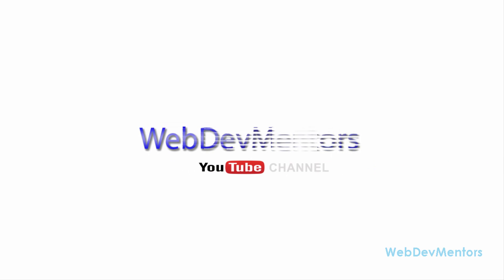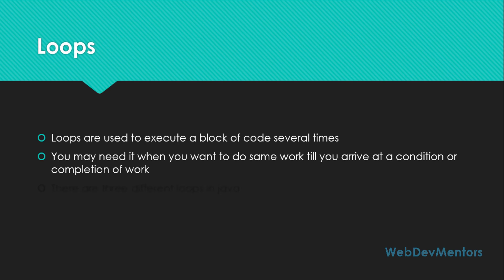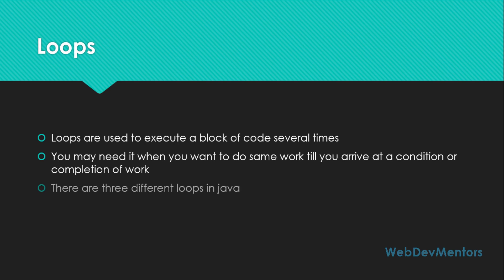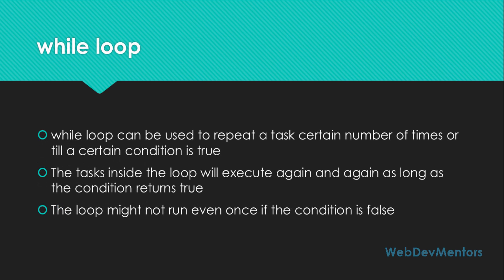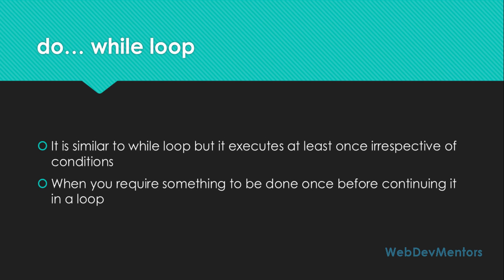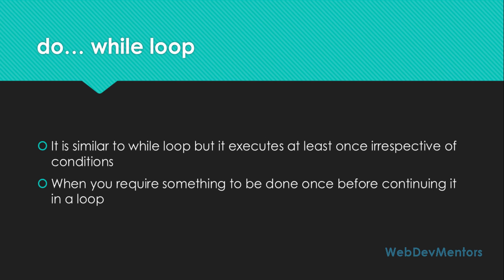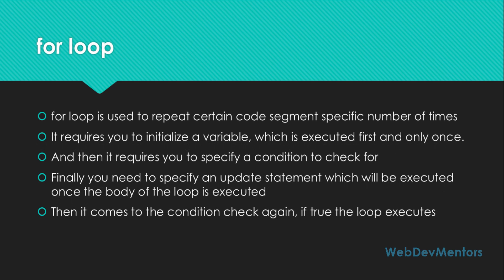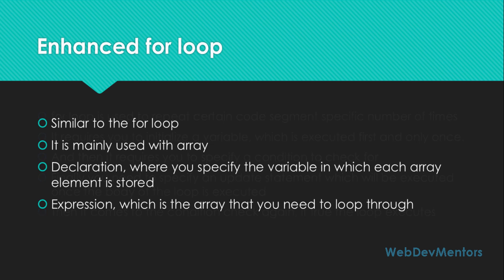27. Loops in Java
Loops in Java
In this video the loops concept and mechanism in java is explained in theory. The loops types covered are while, do... while and for loops.

by
Vasandkumar